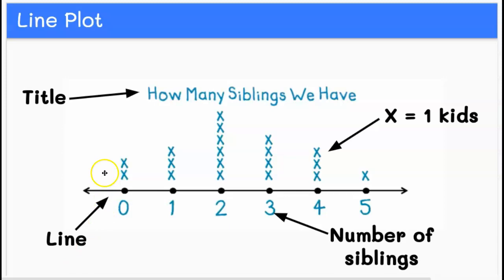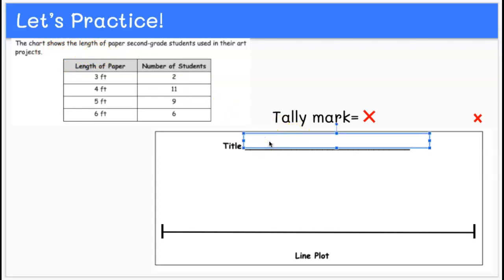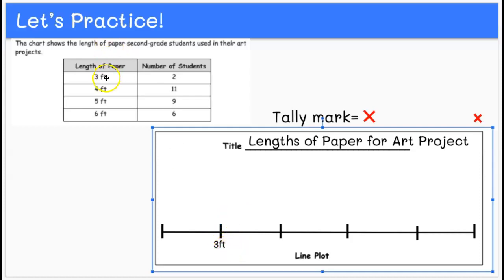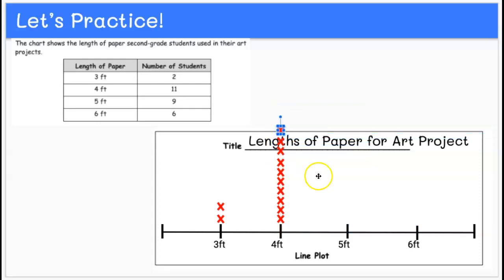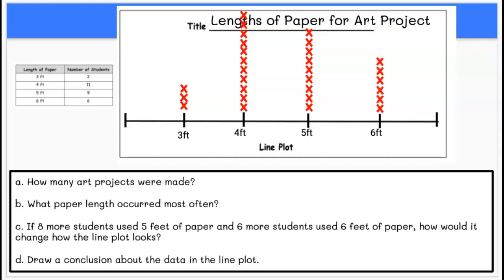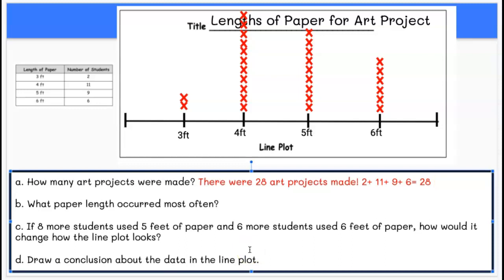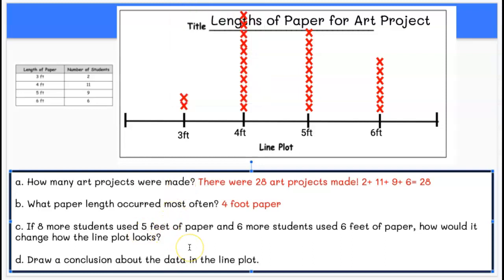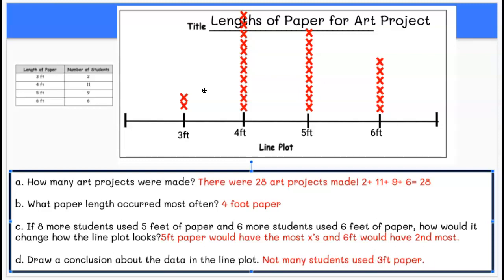Math Lesson May 7 Module 7 Lesson 25